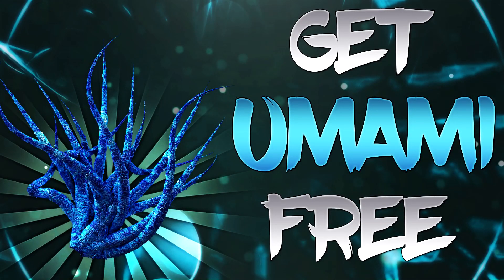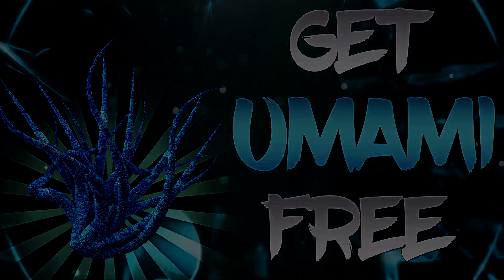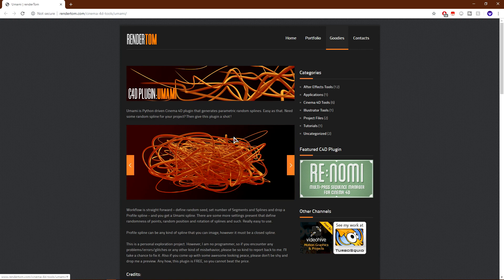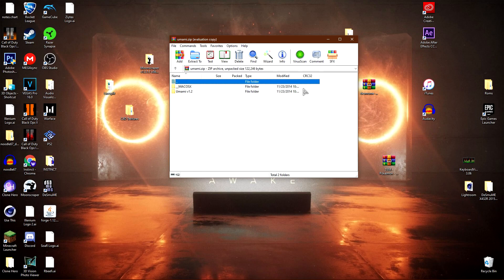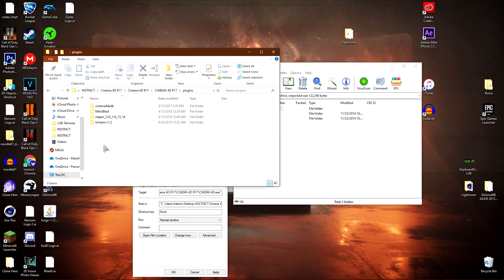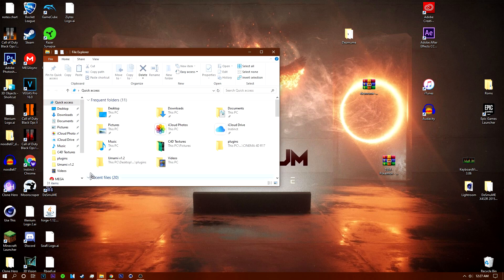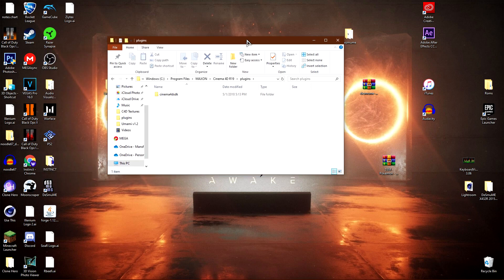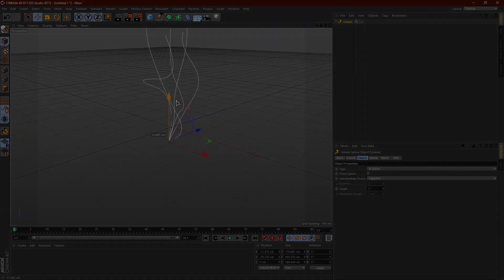How to get Umami in Cinema 4D (2019)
What's up guys It's Instinct here and today I'll be showing you guys how to get Umami for Cinema 4D (works with all versions.) If you have any trouble with installing Umami comment down below with the version of Cinema 4D you have. (example R19, R18 etc) If for some reason you don't have a plug ins folder in Cinema 4D you can just make a folder called "plug ins" (make sure it's in the Cinema 4D folder) and then drag Umami into your plug ins folder within your Cinema 4D folder.